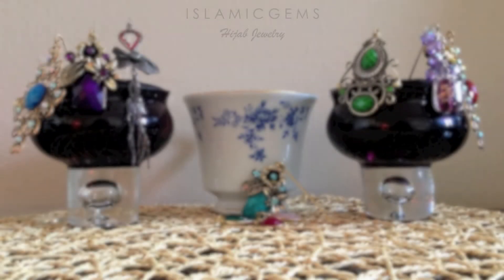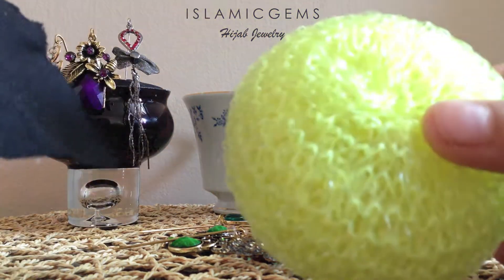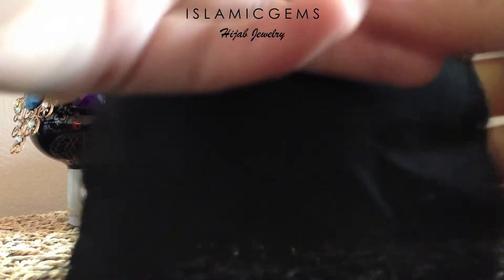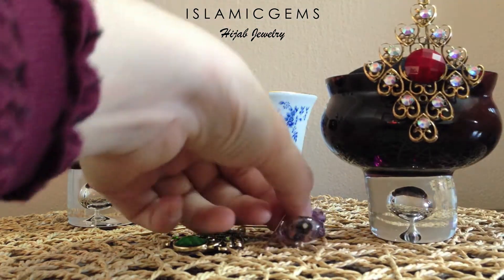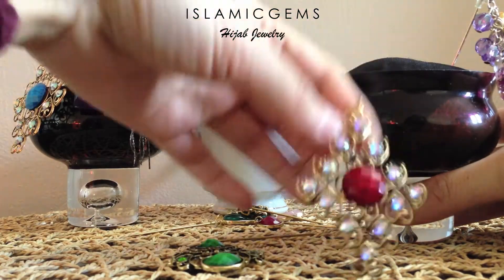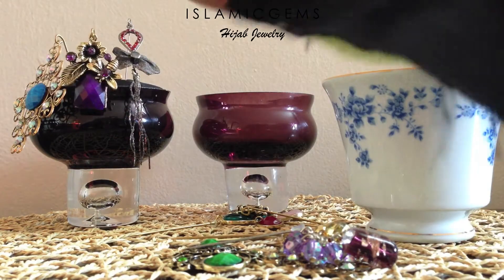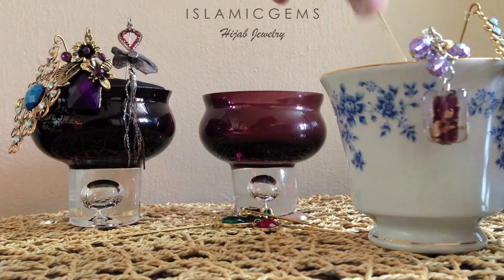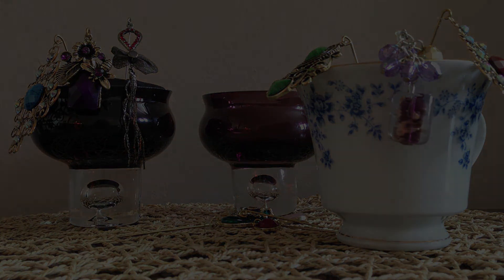ISLAMICGEMS DIY ELEGANT PIN HOLDER+ SPRING 2013 PREVIEW mov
A very simple DIY tutorial for a sophisticated hijab pin holder using our SPRING 2013 pins.